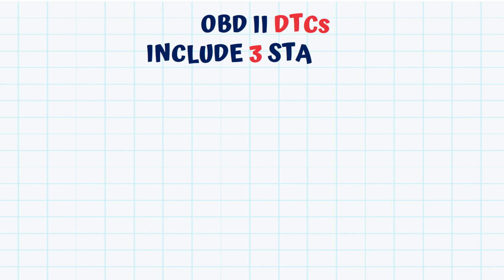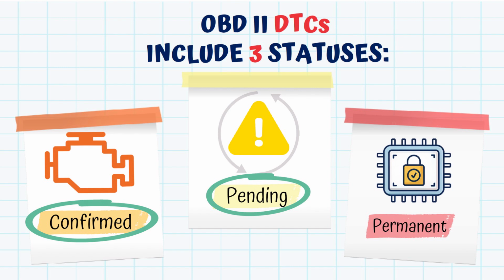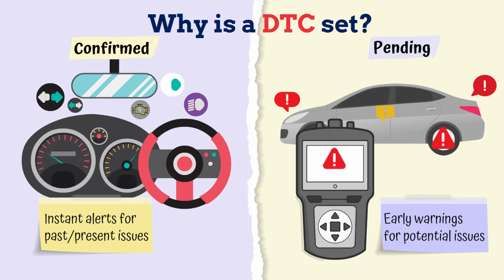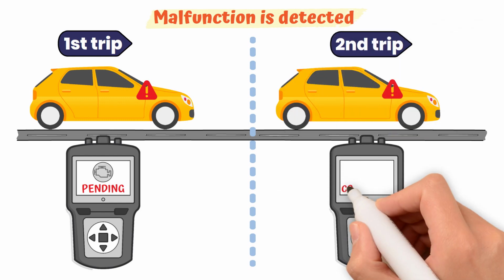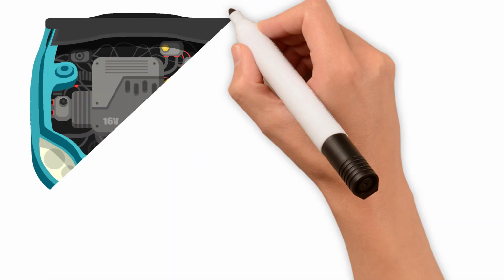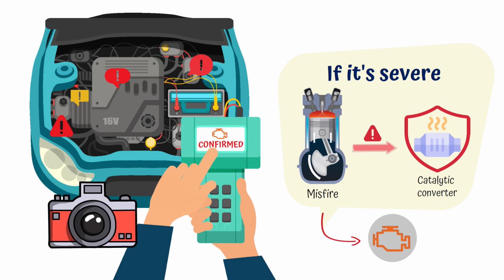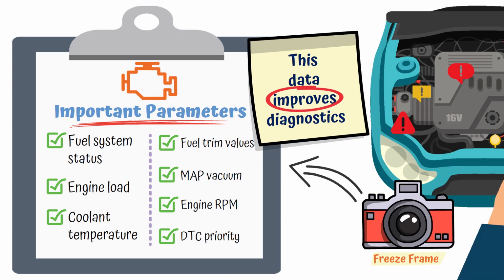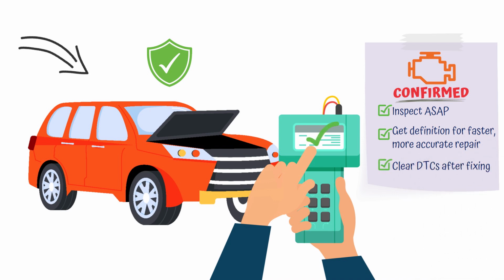DTC status - How severe is a DTC?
DTC status provides crucial insight into vehicle issues, helping you decide whether immediate repair is needed or if monitoring is enough. In this video, we’ll break down the difference between Stored and Pending DTCs so you can confidently diagnose your car. Watch now and take control of your vehicle’s health!